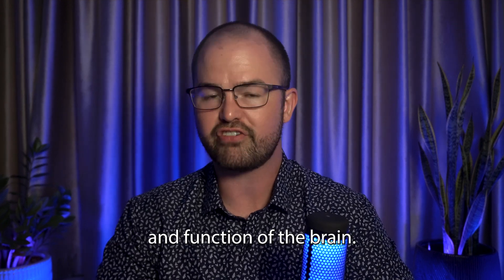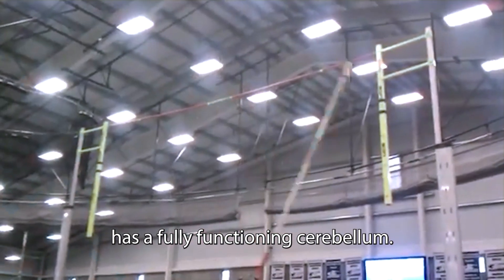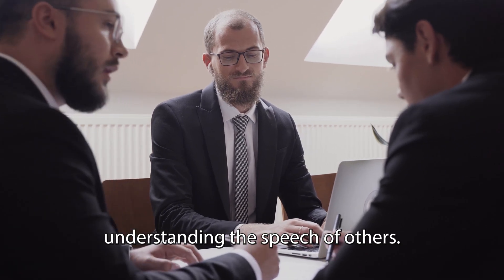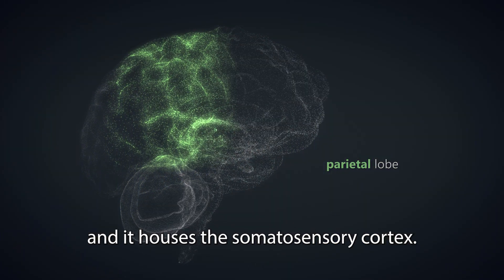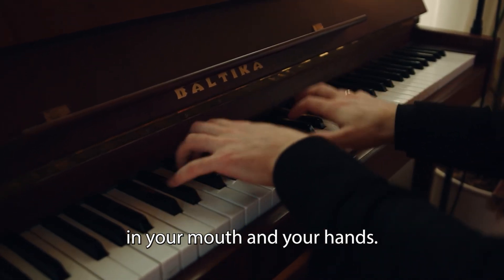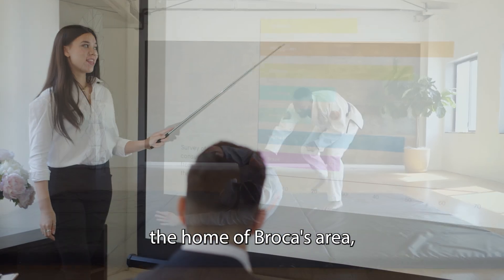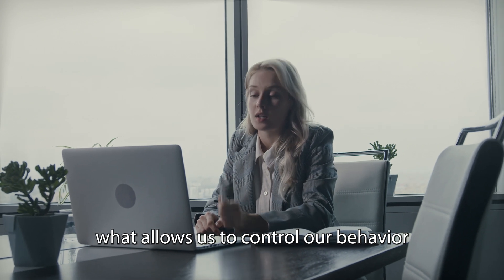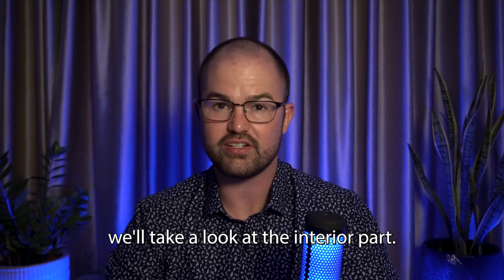The Cerebral Cortex and Cerebellum (AP Psychology Unit 2.6)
Cerebellum:

The cerebellum is a structure located at the back of the brain, below the cerebrum. It's responsible for coordinating voluntary movements and maintaining balance and posture. Recent research also suggests its involvement in various cognitive functions, including language and emotion regulation.

Temporal Lobe:

The temporal lobe is located on the sides of the brain, near the temples. It's involved in processing auditory information, memory, and language comprehension. Notably, the hippocampus, within the temporal lobe, plays a critical role in memory formation.

Parietal Lobe:

The parietal lobe is situated towards the top and rear of the brain. It processes sensory information from the body, including touch, temperature, and spatial awareness. It's also involved in spatial cognition and numerical processing.
Occipital Lobe:

The occipital lobe is at the back of the brain and is primarily responsible for processing visual information. It plays a crucial role in visual perception and the interpretation of what we see.

Broca's Area:

Broca's area is located in the frontal lobe, typically in the left hemisphere of the brain. It is responsible for language production and speech motor control. Damage to this area can result in expressive language deficits, known as Broca's aphasia.

Wernicke's Area:

Wernicke's area is also found in the left hemisphere, usually in the temporal lobe, near the Sylvian fissure. It's crucial for language comprehension and understanding written and spoken language. Damage to this area can lead to receptive language deficits, known as Wernicke's aphasia.

Frontal Lobe:

The frontal lobe is located at the front of the brain and is associated with a wide range of higher cognitive functions, including reasoning, planning, problem-solving, emotion regulation, and voluntary muscle control. It's often considered the "executive" region of the brain.

Cerebellum 00:17
Temporal Lobe 00:45
Occipital Lobe 01:18
Parietal Lobe 01:47
Frontal Lobe 02:43